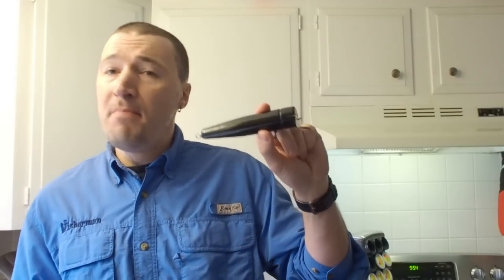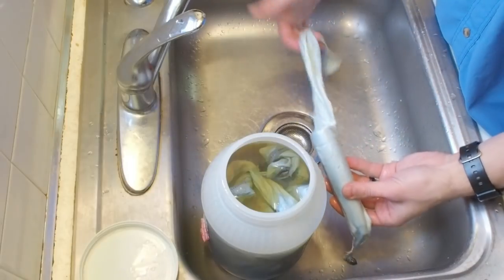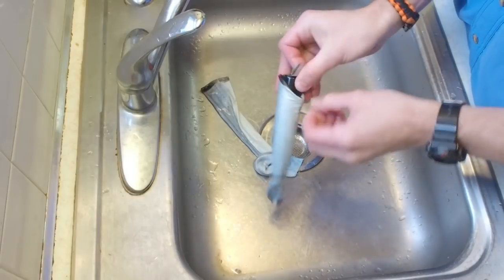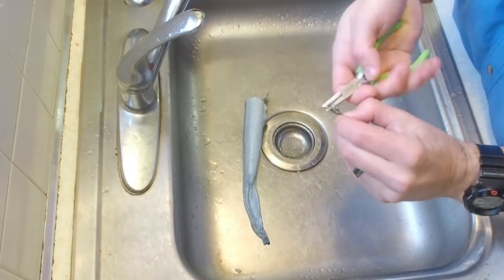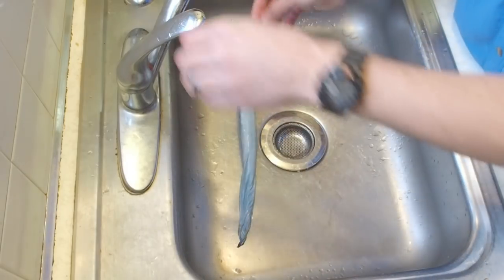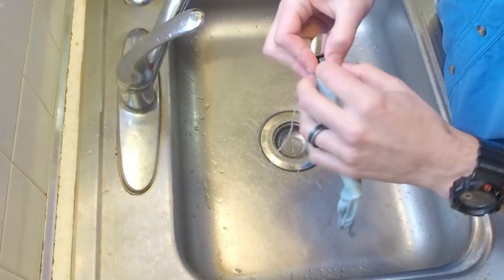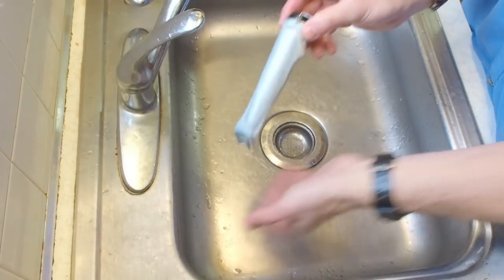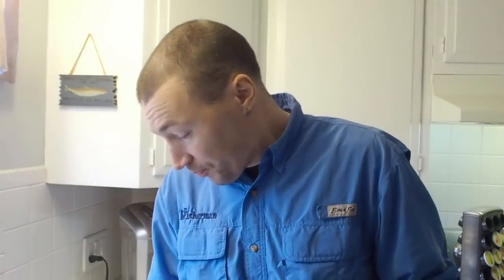HOW-TO: RIG AN EELSKIN PLUG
Call it an old-school technique, sharpie trick or whatever you choose, skinning an eel and draping the skin over a plug is a great way to tempt striped bass in the surf. What’s even better, the eel skin plug has an ability to draw strikes on nights when the fish seem to turn their nose up at all other offerings. They’re equally effective on the full moon as they are on dark, stormy nights and should be a part of your surf fishing arsenal; here's how to rig one up for yourself!